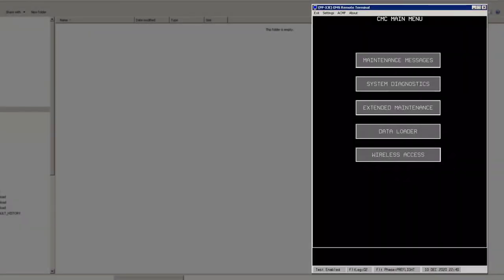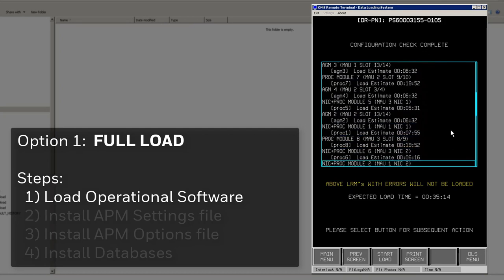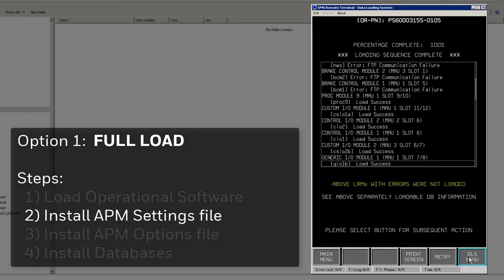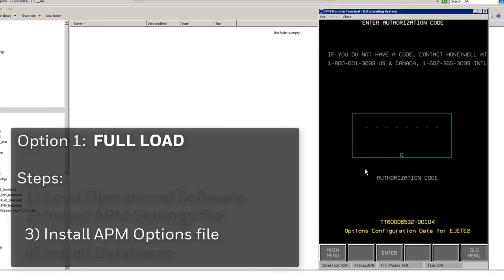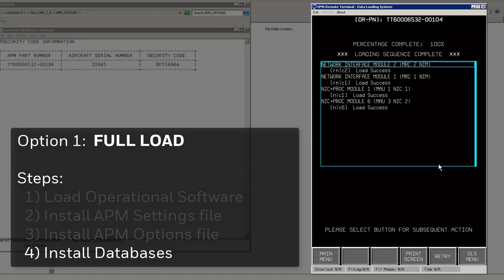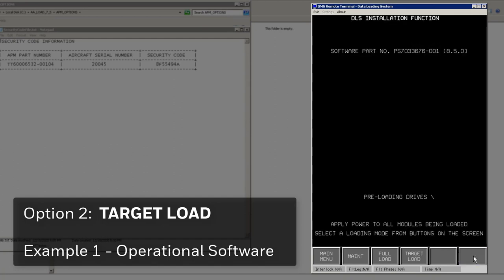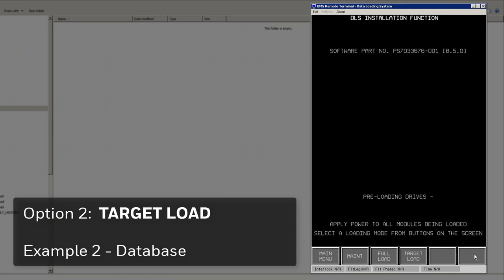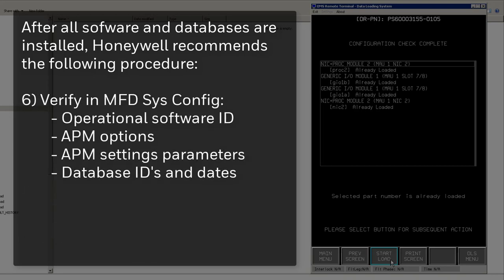Primus Epic Software Loading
The purpose of this video is to demonstrate the software loading procedures on an Embraer E2 system.